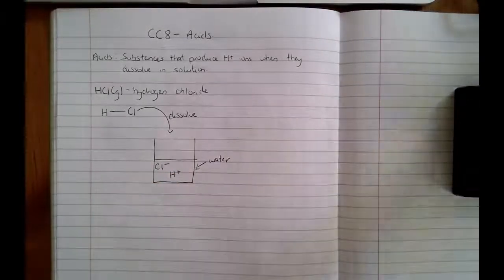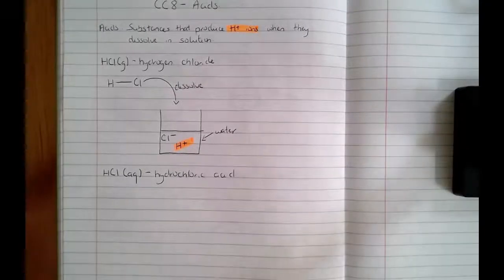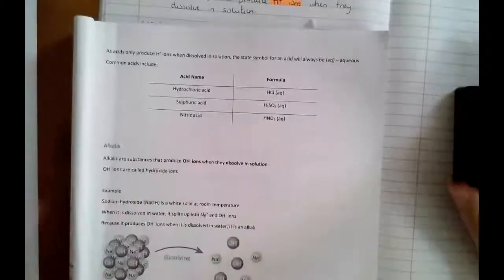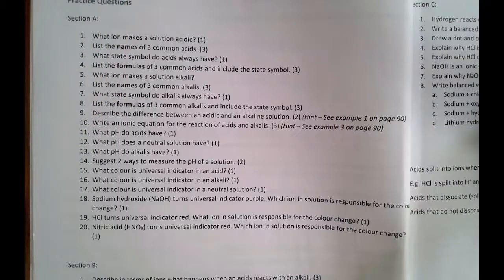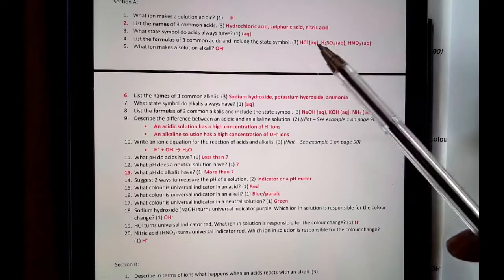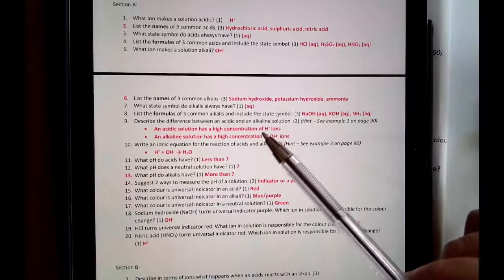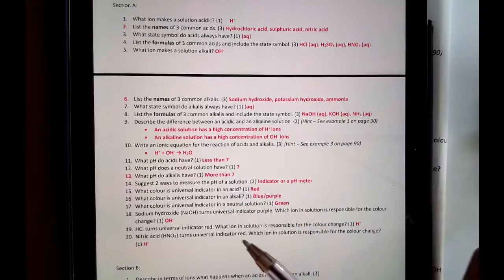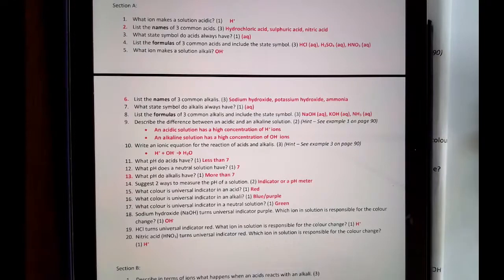CC8 Part 1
Acids and alkalis